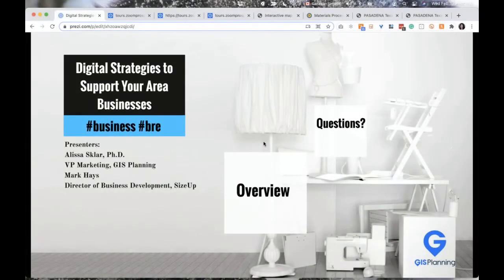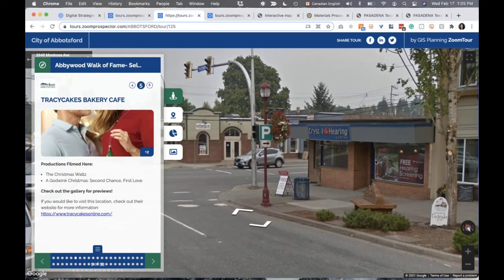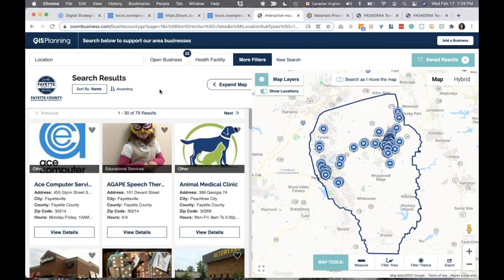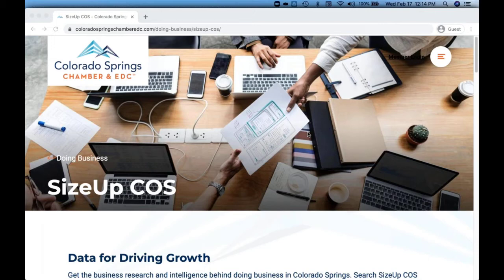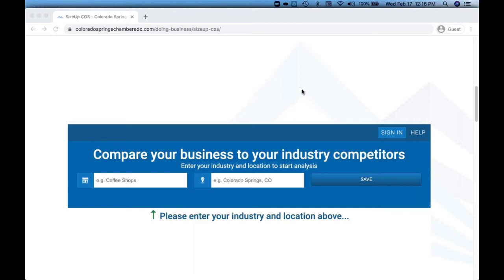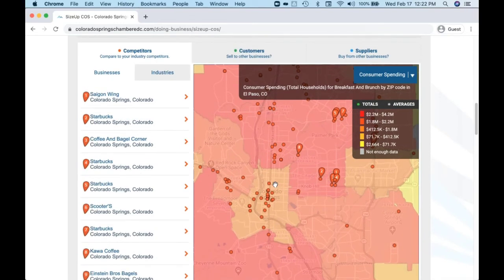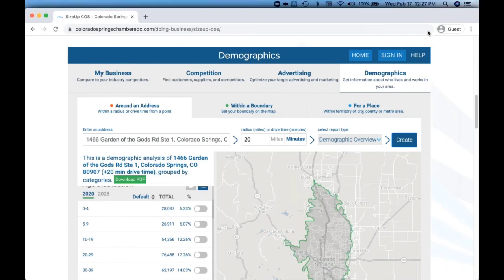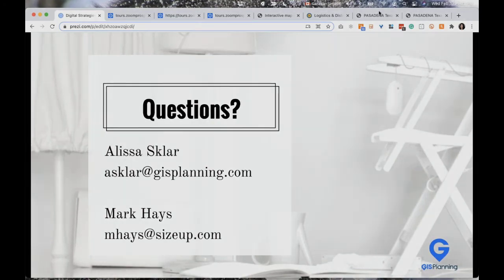Digital Strategies to Support Your Local Businesses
Your location's businesses of all sizes need as much support as they can get to survive the pandemic. This is particularly true of small and medium-sized businesses, which generally cannot afford to hire pricey outside consultants. These businesses represent the lifeblood of most regional economies, generating the vast majority of jobs. There are a number of ways economic development organizations, SBDCs and chambers of commerce can support those businesses.

In this webinar, GIS Planning's VP of Marketing, Alissa Sklar, Ph.D., and guest presenter, Mark Hays, from SizeUp, offer a variety of digital strategies that can help make the difference between a thriving community and shuttered storefronts.